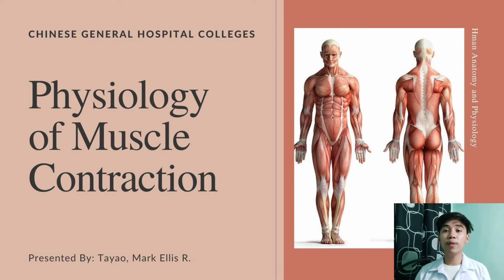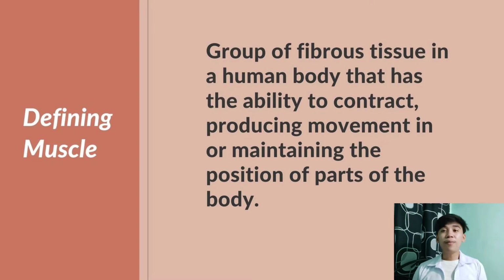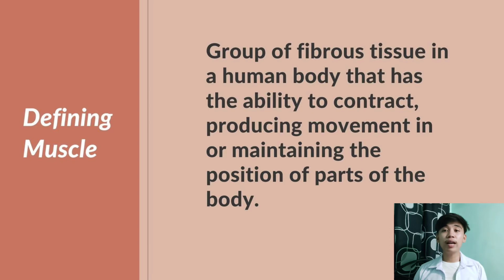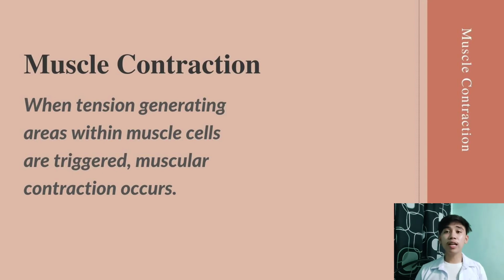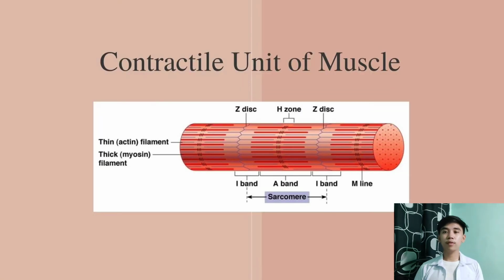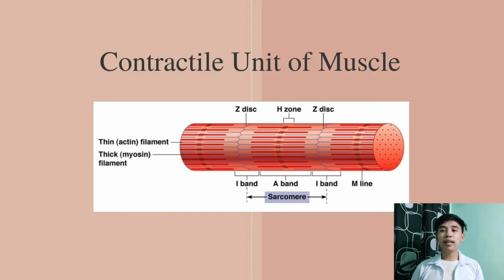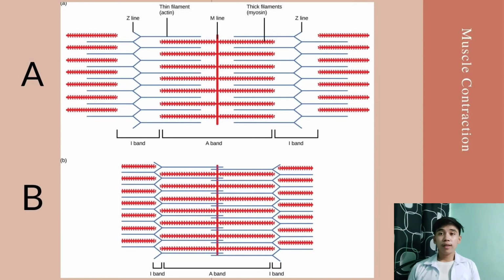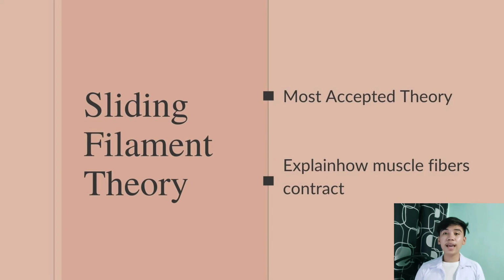Physiology of Muscle Contraction